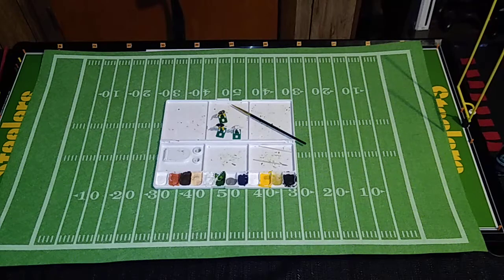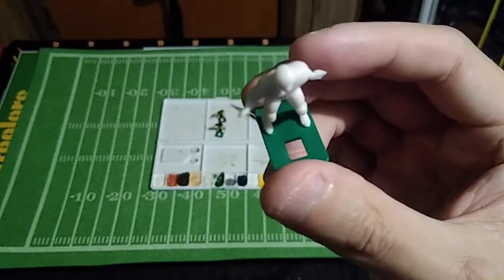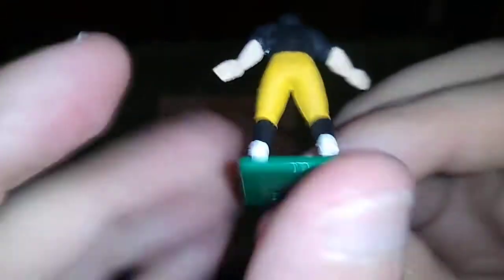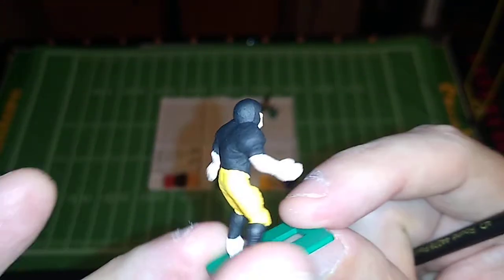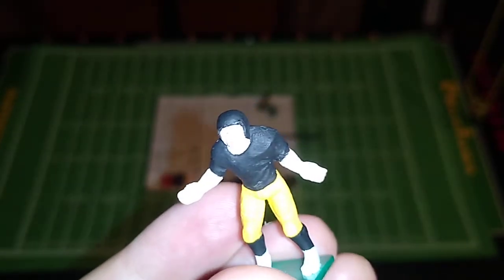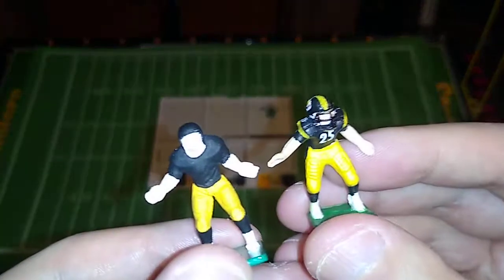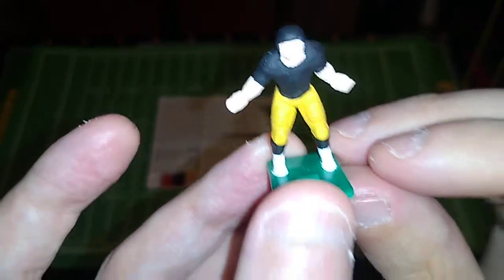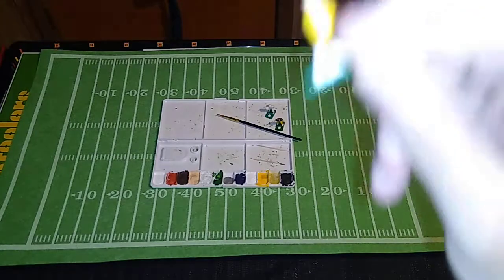Painting Beenutt Electric Football Figures - The Backer Part 1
This is a one-off painting project in which I'll be testing Apple Barrel acrylic paints on a Beenutt figure. I'll also be testing Tamiya clear gloss acrylic paint as a sealer once the detailing is complete.